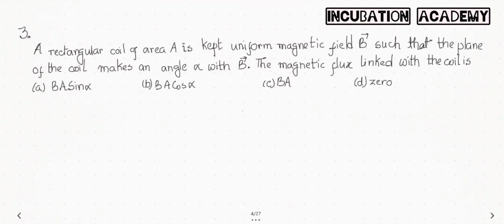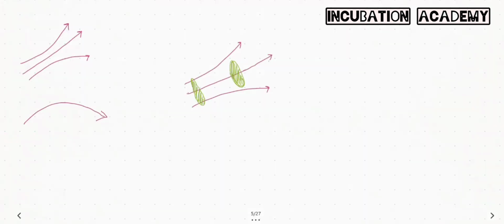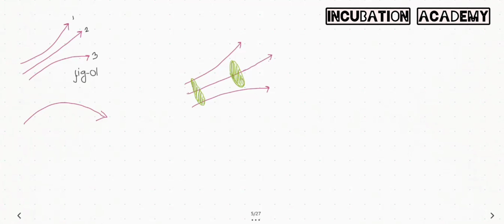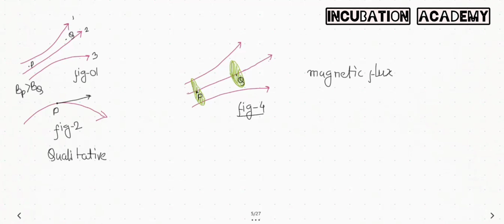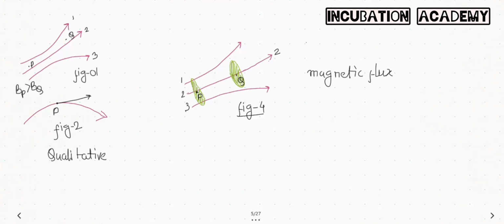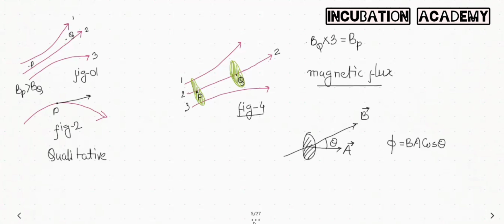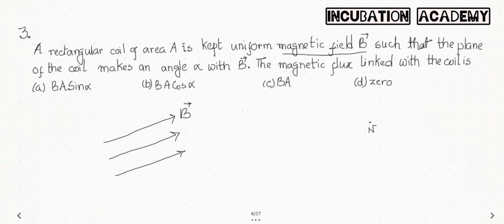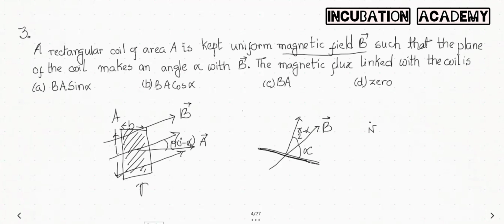A rectangular coil of area A is kept in an uniform magnetic field such that the coil makes an angle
A rectangular coil of area A is kept in a uniform magnetic field  B such that the plane of the coil makes an angle α with  B. The magnetic flux linked with the coil is :
(a) BAcosα
(b) BAsinα
(d) zero

If you are facing any problem relating electromagnetic induction then post your doubt as a comment , you will get the reply as a video link on the problem given by you.